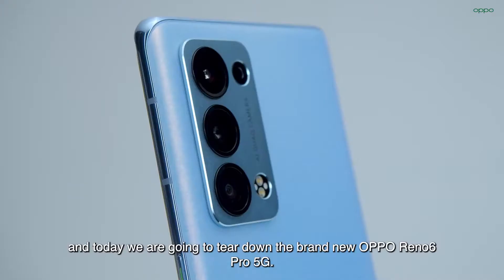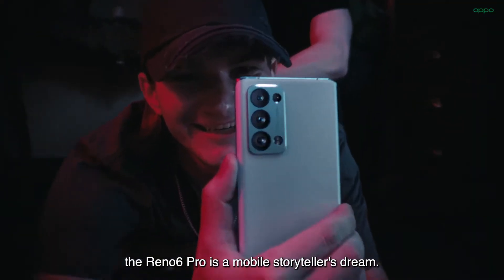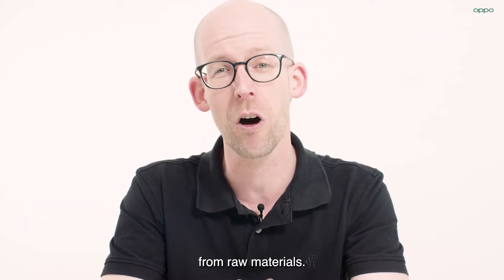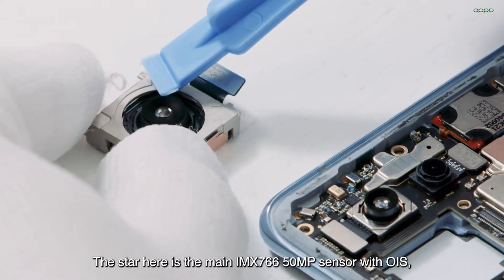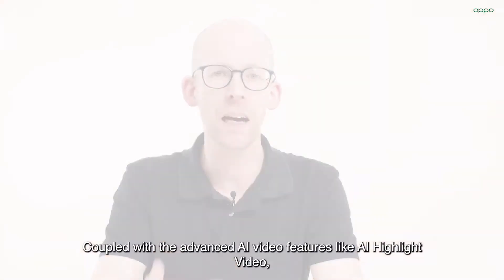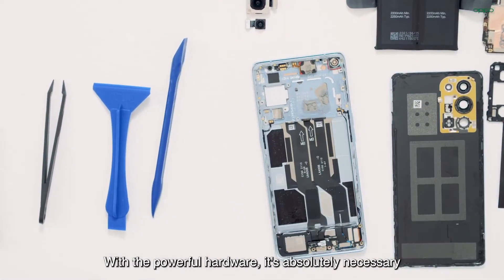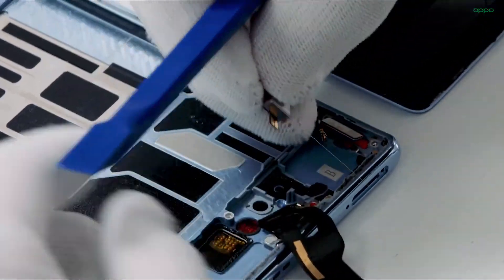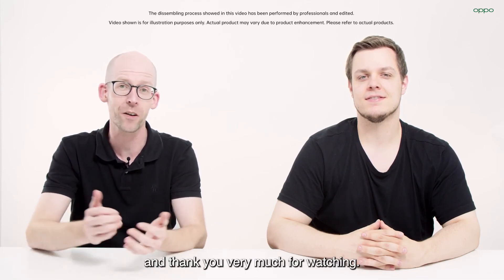OPPO Reno6 Pro 5G Official Teardown [English] - Reno6 Pro Snapdragon 870 global version